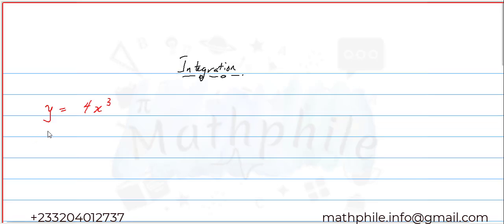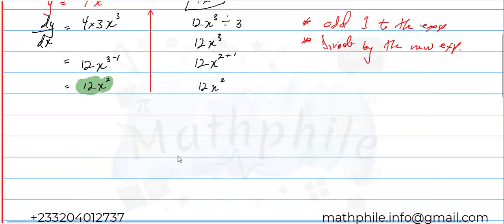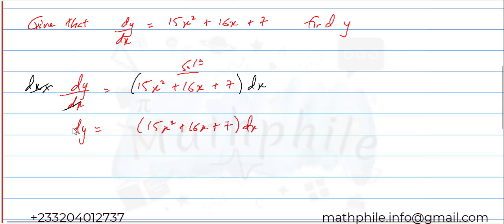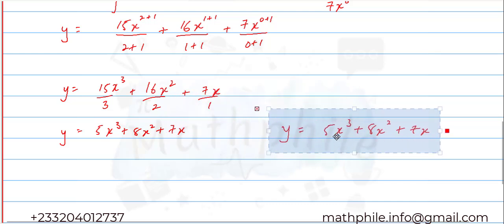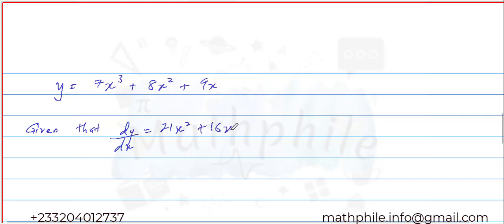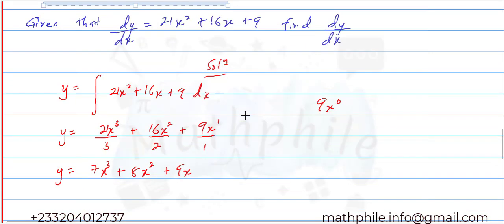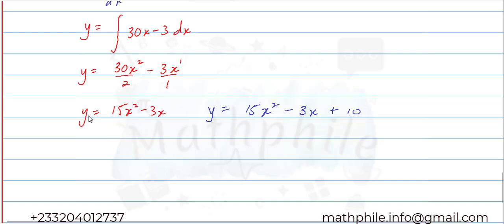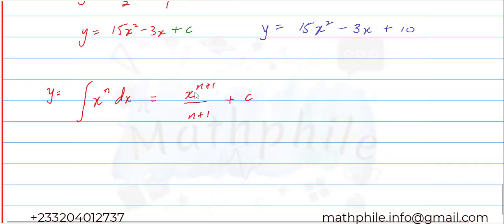Integration Part 1: Power Rule